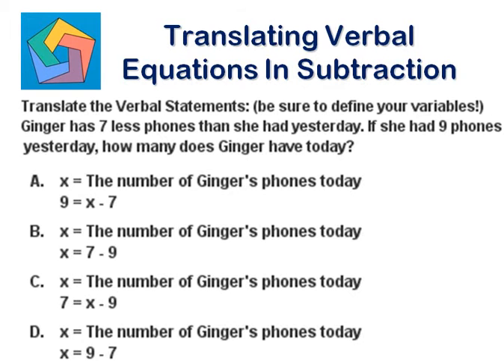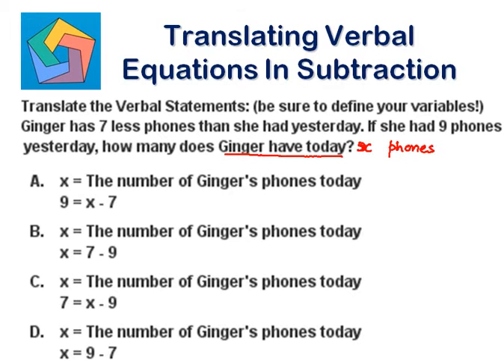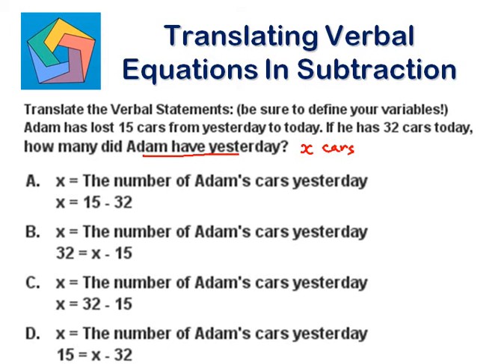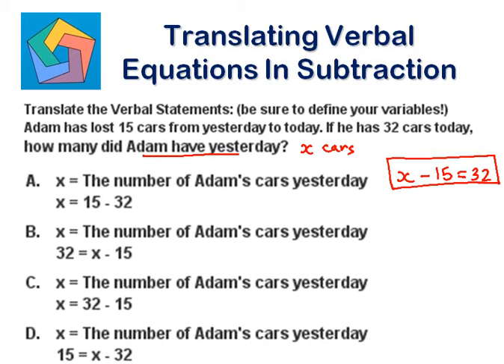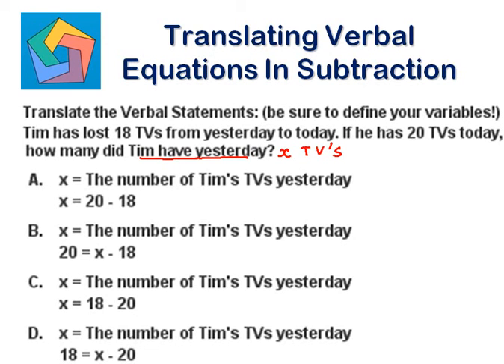Translating Verbal Equations in Subtraction